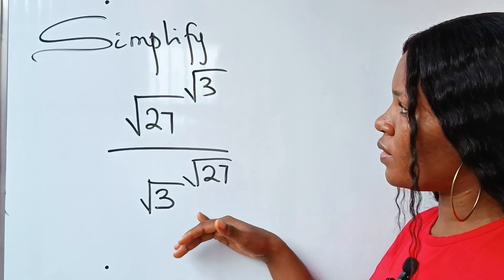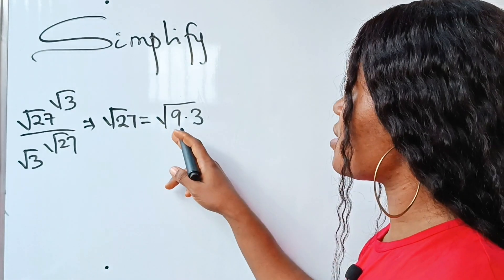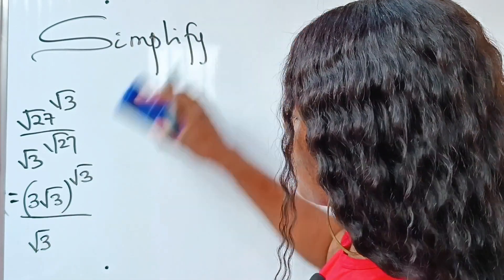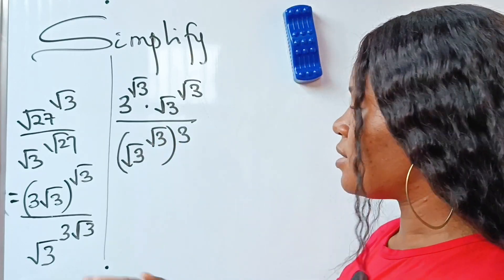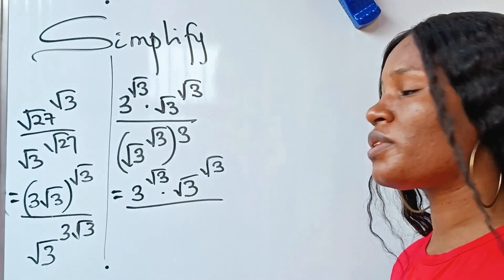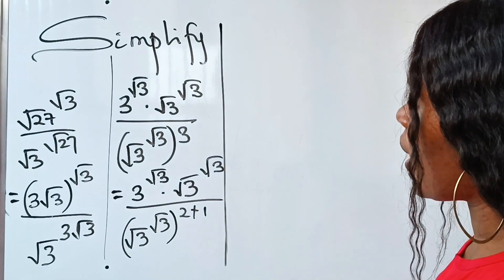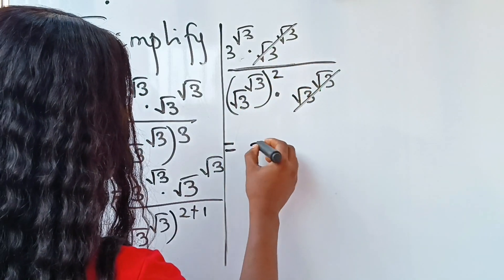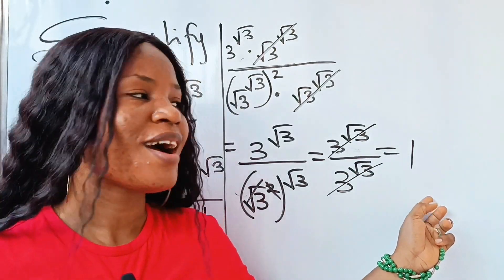Detailed tutorial on how to solve this math Olympiad exponential question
Russian Math Olympiad exponential question solved in details.